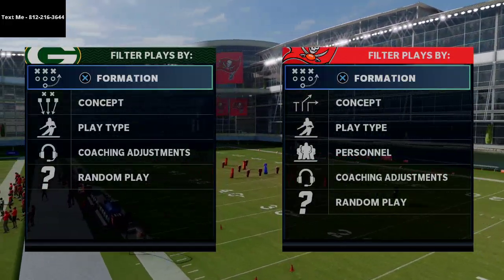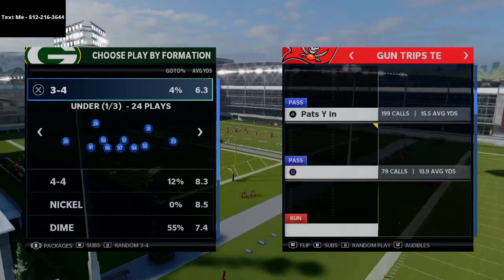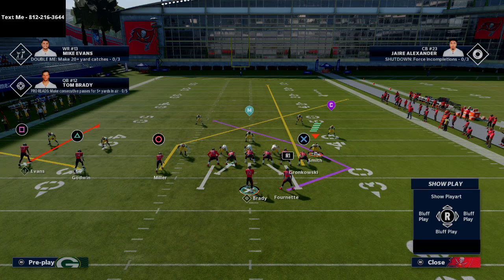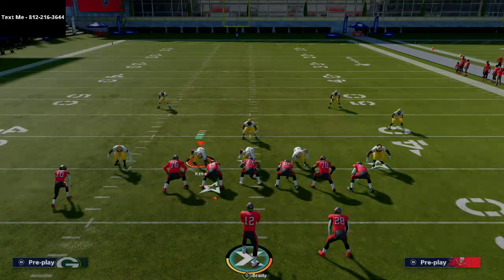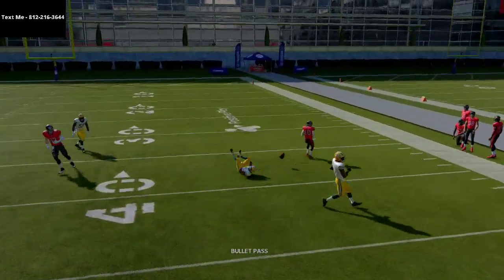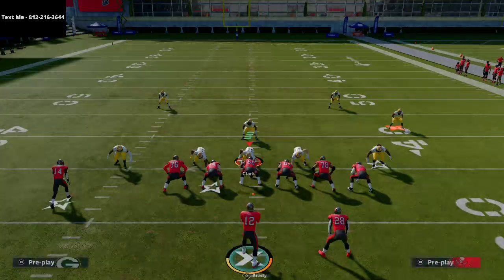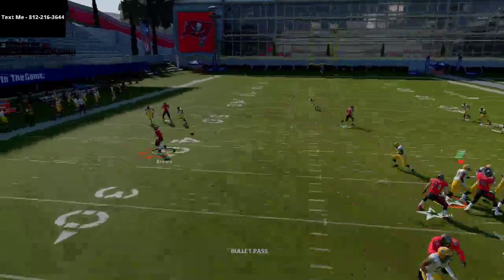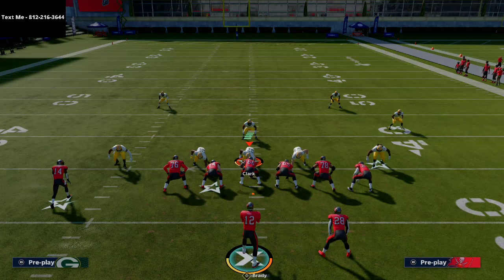Madden 21 - The Best Play in Madden 21| The Best Offense in Madden 21| Trips TE Offensive Guide